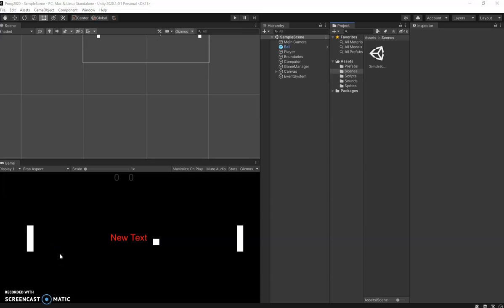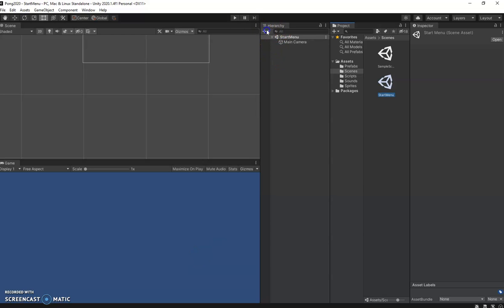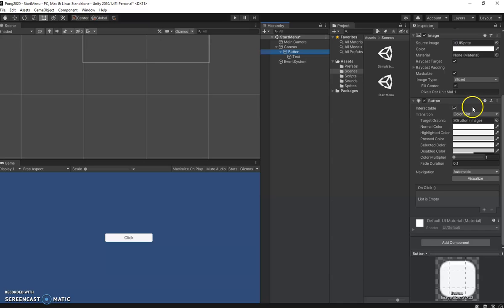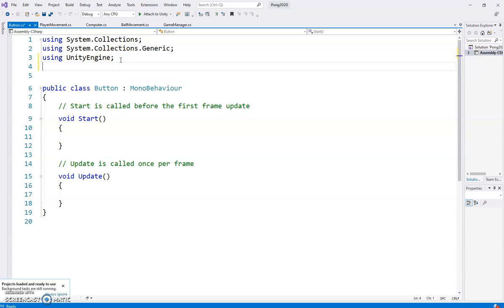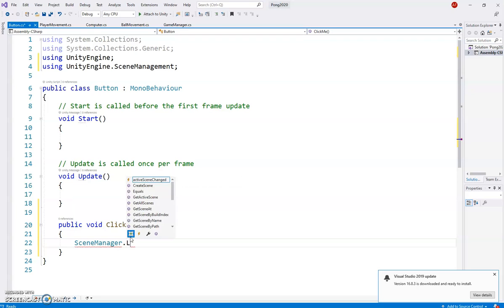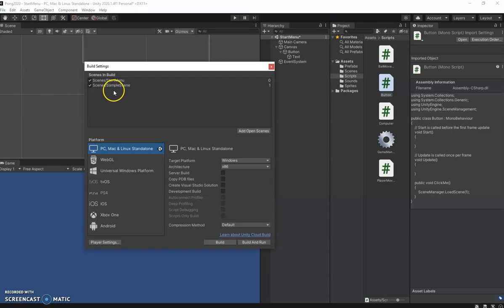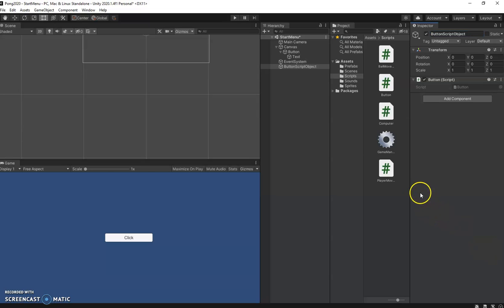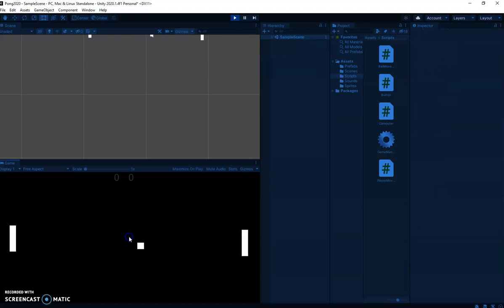Button to Switch Scenes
Explanation of how to create a simple button to switch scenes